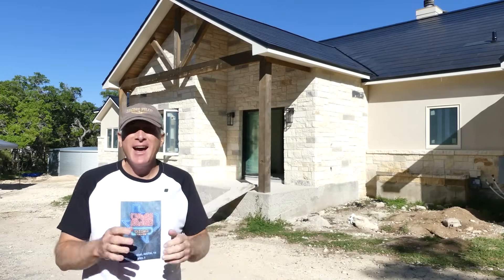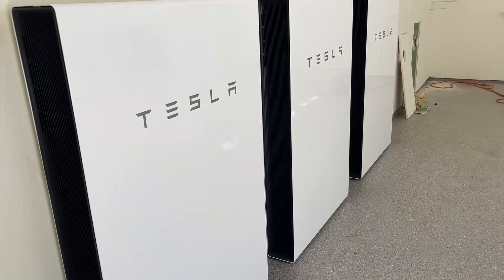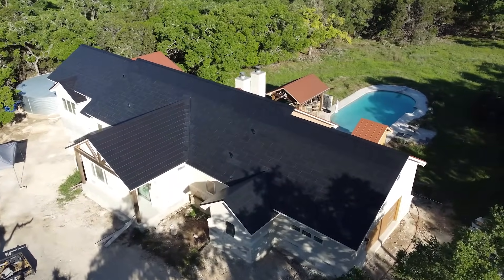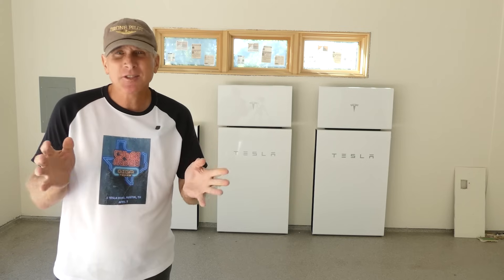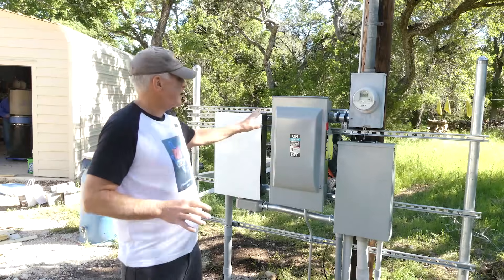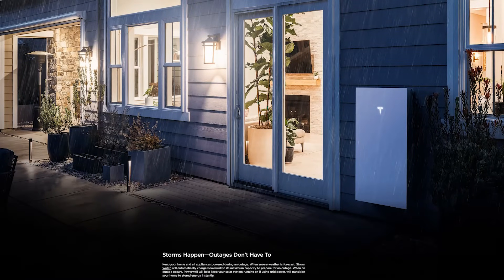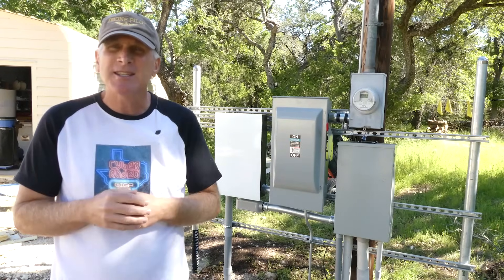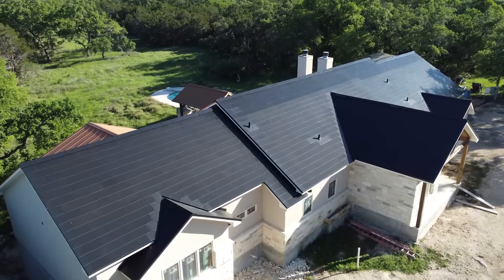Tesla Solar Roof & Powerwall Installation Part 4 ... Powerwalls, Gateway & Cybertruck Powershare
This is Part 4 of a multi-part series documenting the installation of a new Tesla Solar Roof & Powerwall at a home near San Antonio, Texas!

In this video, I discuss the Tesla Powerwall & Gateway installation on this project &, as a a bonus, I discuss how a Cybertruck purchase can integrate with existing or added Powerwall 3's & the new Tesla Gateway to add as much as 10 Powerwalls-worth of additional energy that can power your home!

In Part 1 of this video series, we talked with the homeowner and got her thoughts on why she selected a Tesla Solar Roof. We also saw the initial steps to get the process underway. It should be noted this is in addition to a full home restoration & expansion, so much more construction is underway at this project than what you might see at a typical installation.

In Part 2 of this video series, we talked with one of the employees of Vikta Energy, the company contracted by Tesla to do this roof installation and we see the steps necessary to remove to original roof and begin preparations to ensure the roof is ready for the Tesla Solar Roof installation. One of the most important steps once the old roof is removed is the installation of a Tesla roof underlayment membrane material, that not only protects the roof and makes it water proof, it also is self-sealing and provides the proper surface on which the Tesla Solar Panels can be installed.

In Part 3, we talk with Carson Blair, former Major League baseball catcher & now CEO of Vikta Energy about the various modular components that go into a Tesla Solar Roof, how these are installed & what you can expect as the installation proceeds to completion.

Upcoming in the final Part 5, we will talk with Angela, the sales director for Vikta Energy about the service, support, Return on Investment, warranty coverage, & lessons learned in this installation, & the services after the sale. I will also wrap up the series with the homeowner as the final certification of the system was completed and her Tesla solar roof, Powerwalls & gateway are now fully operational!